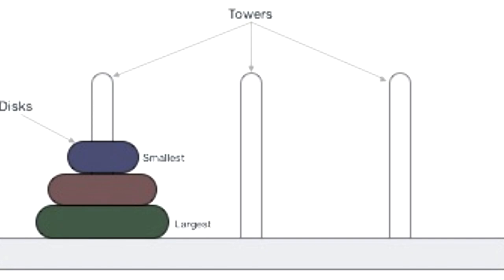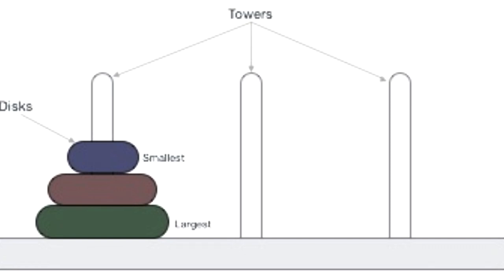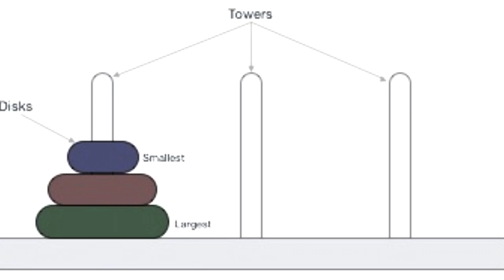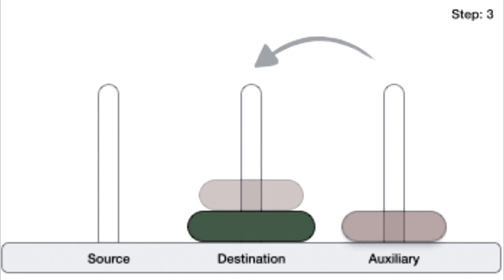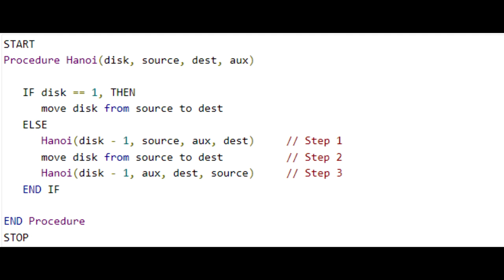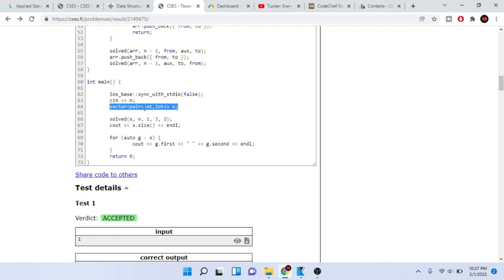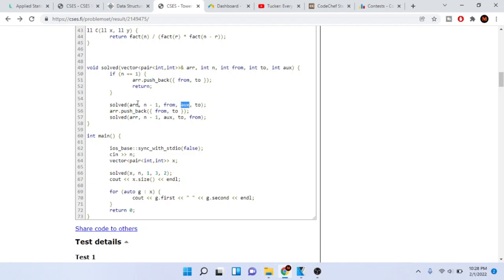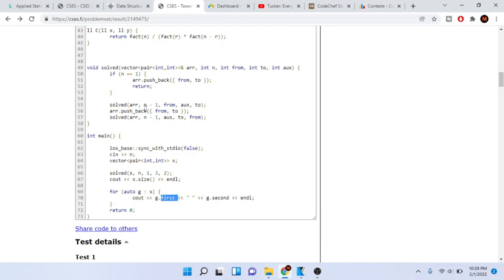CSES Tower of Hanoi